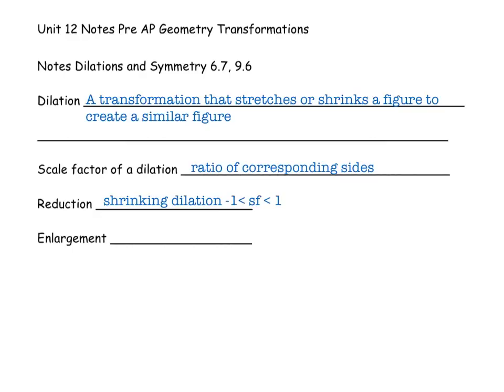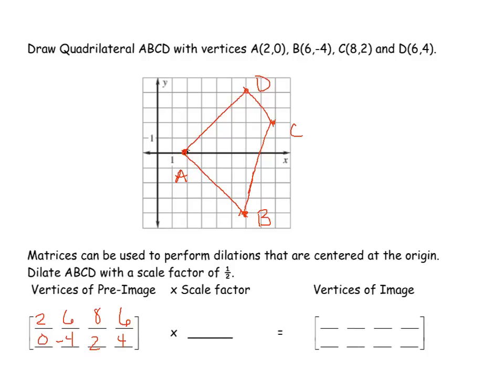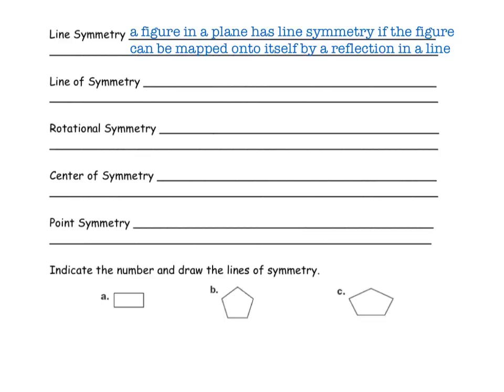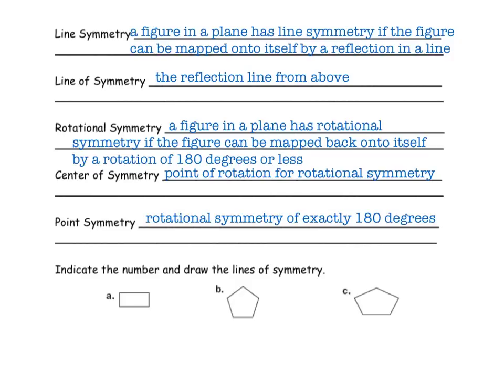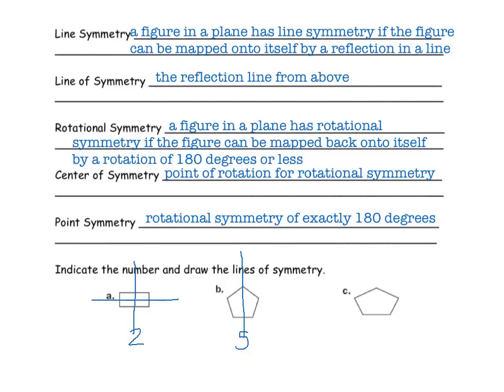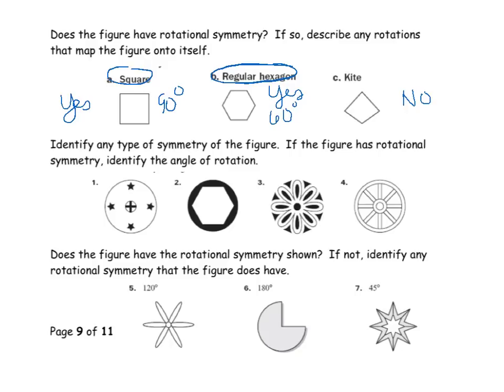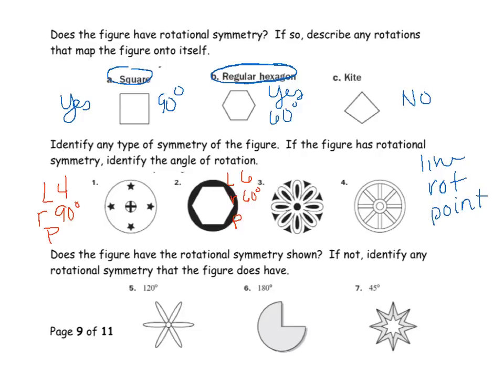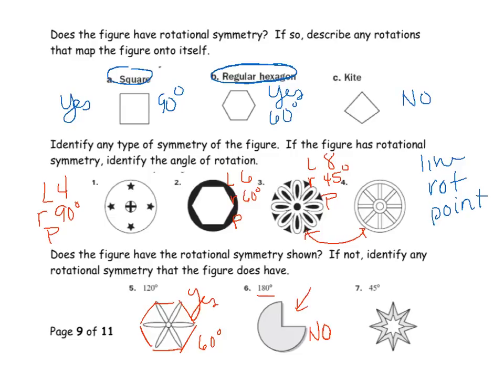PAP Geo Notes 6.7, 9.6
Dilations and Symmetry